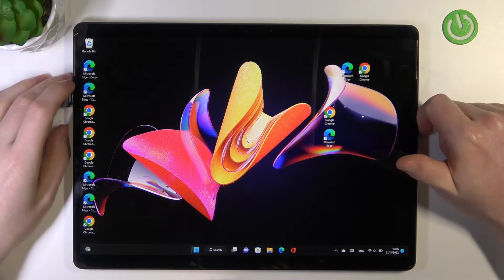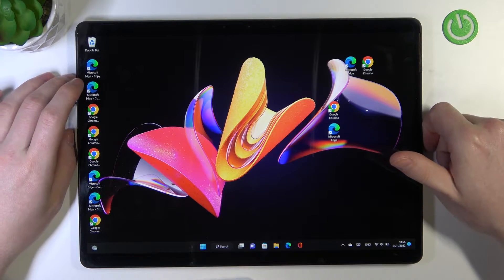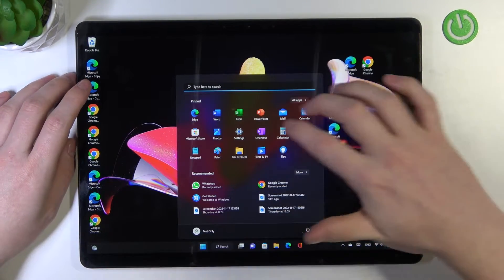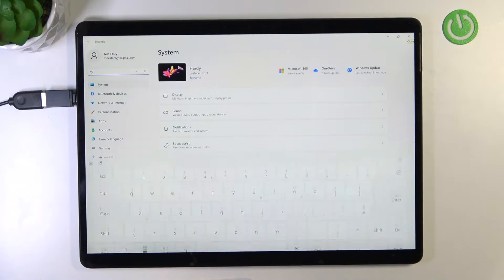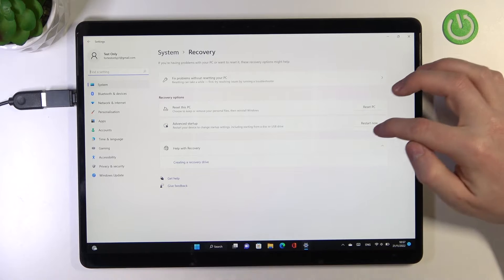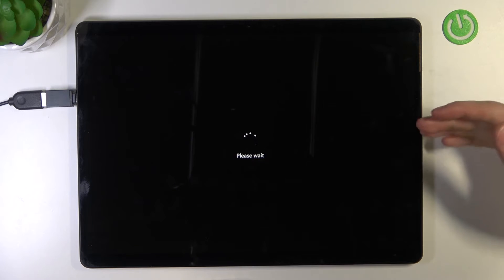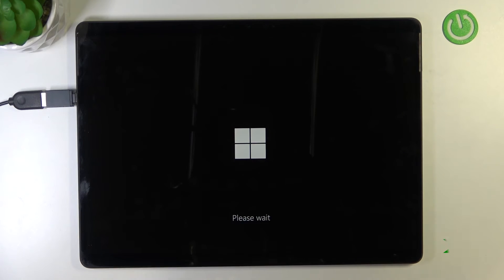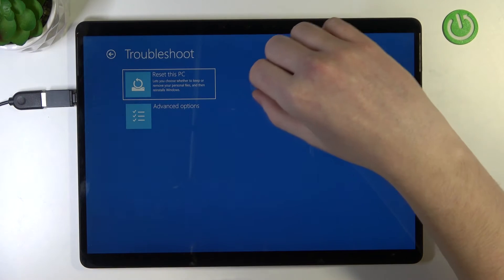Microsoft Surface Pro X - How To Enter Troubleshoot Mode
Check more info about Microsoft Surface Pro X :
If you wish to open Troubleshoot menu on Microsoft Surface Pro X, follow our quick guide and discover how to easily use Troubleshoot on Microsoft Surface Pro X. We put a lot of effort in making this tutorials for you! Thank you so much and Cheers !

How to enter troubleshooting on Microsoft Surface Pro X ?
Microsoft Surface Pro X Troubleshooting ?
How to open troubleshooting for Microsoft Surface Pro X ?
How to launch Microsoft Surface Pro X in Troubleshooting mode ?